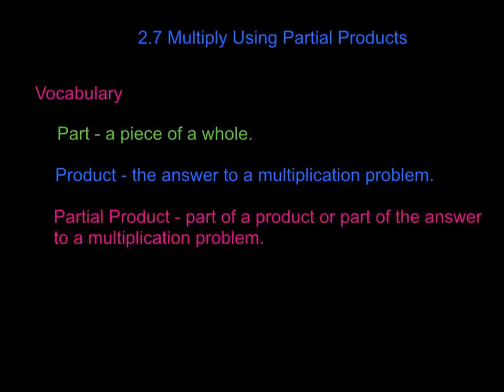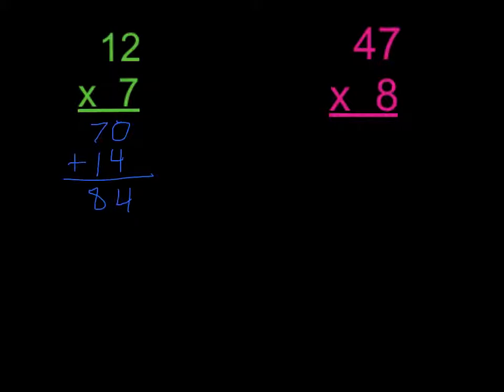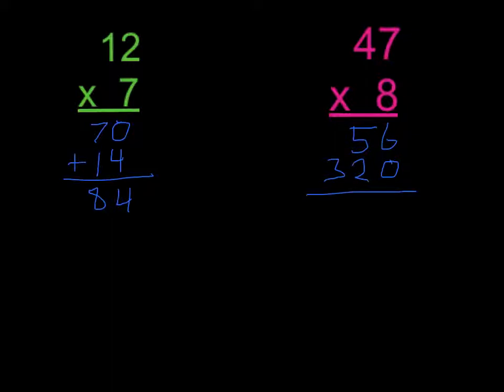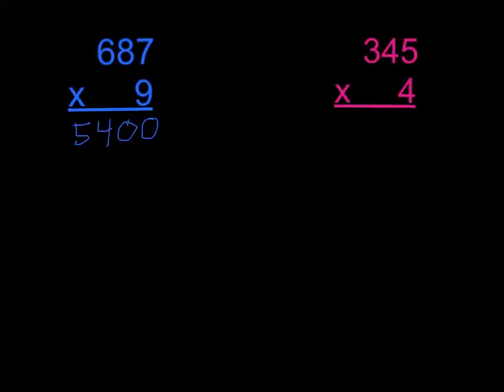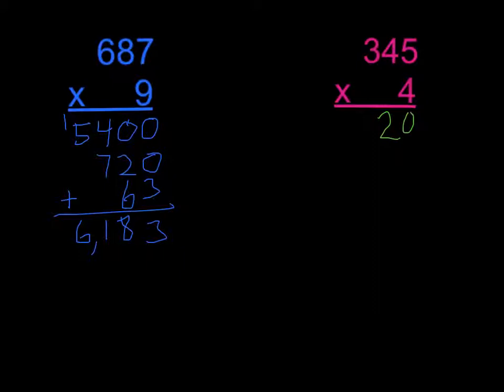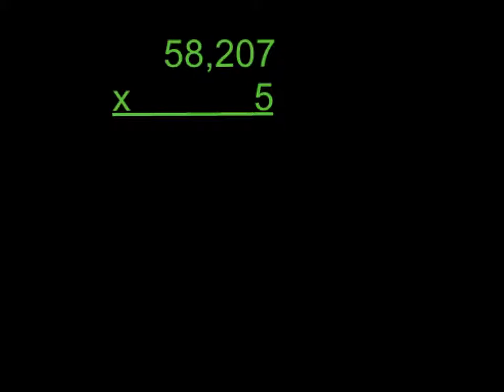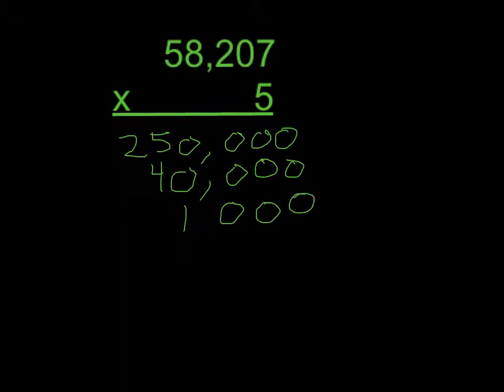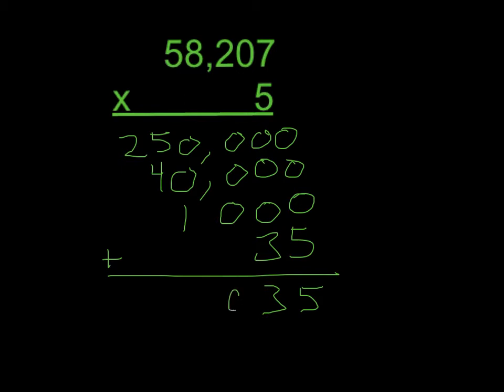2.7 Multiply Using Partial Products